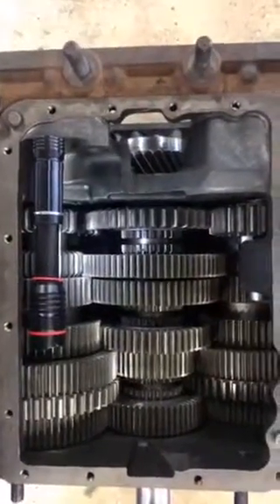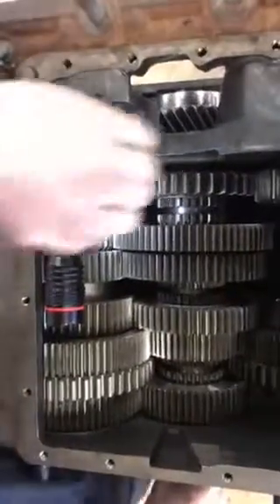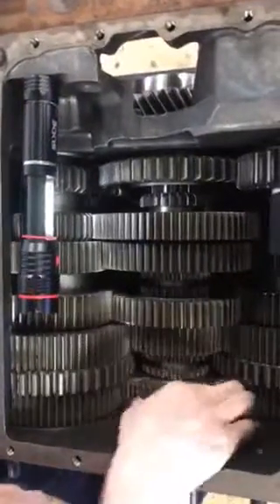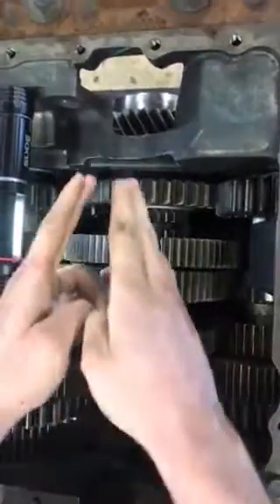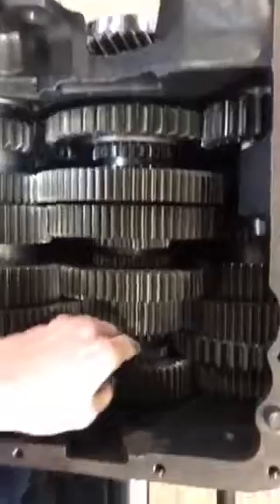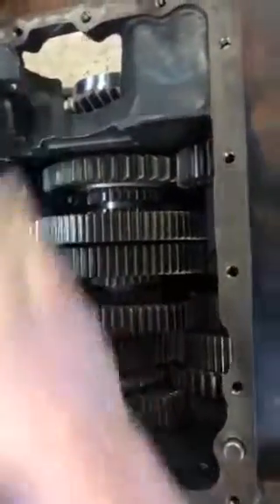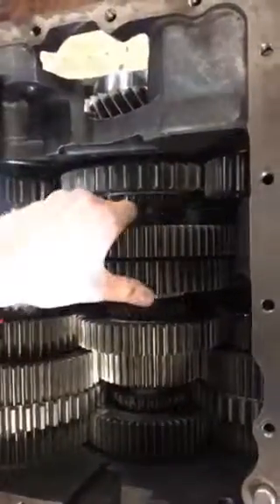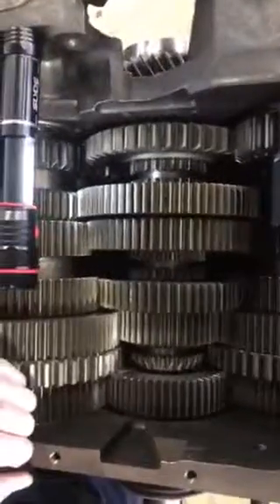Power flow of a roadranger eaton fuller overdrive transmission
In this video I will show you how the power flows through a Eaton Fuller 0F28 WF2 manual overdrive transmission